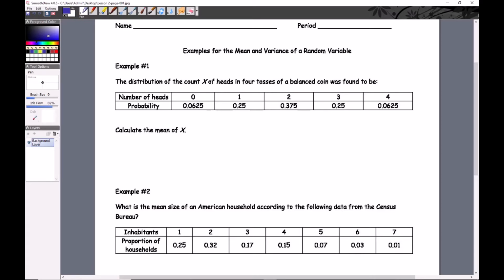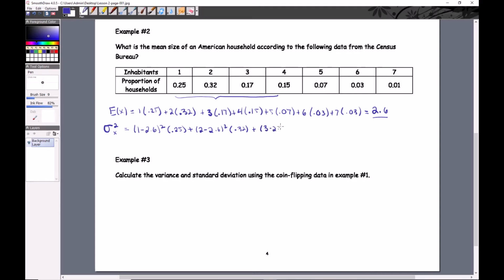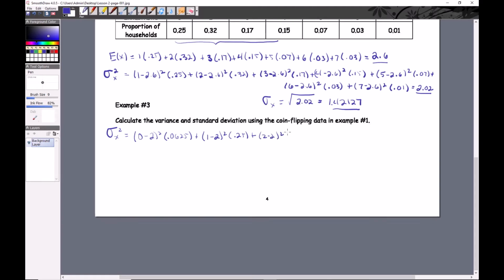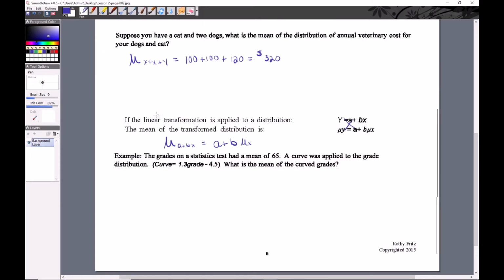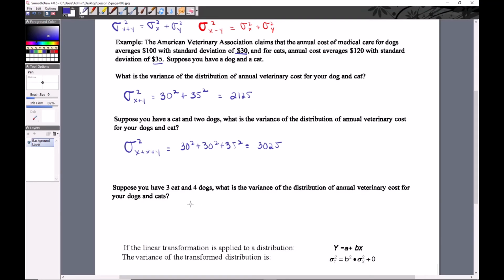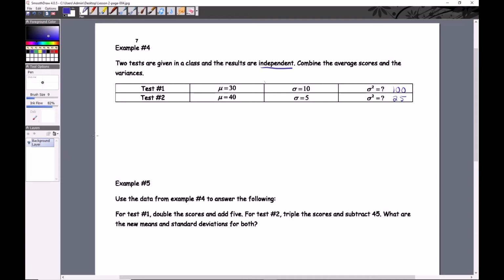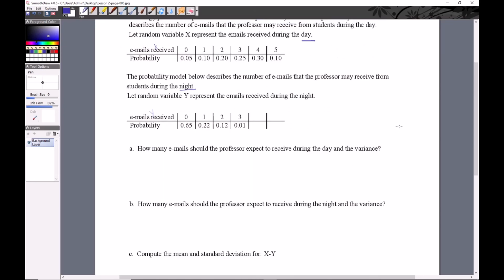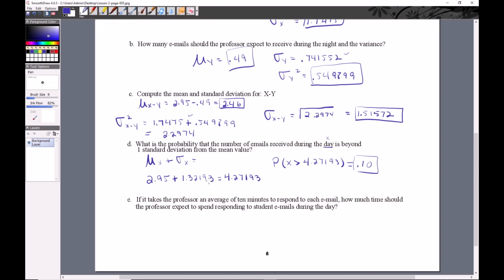Means and Variances of Random Variables 2020